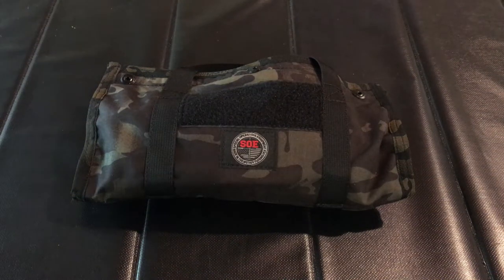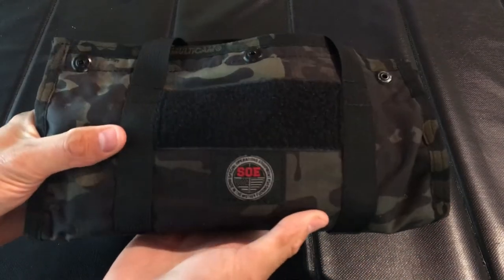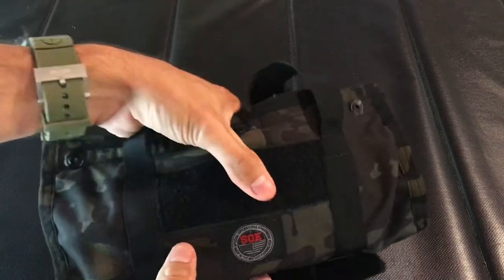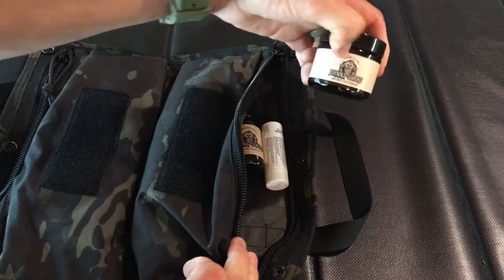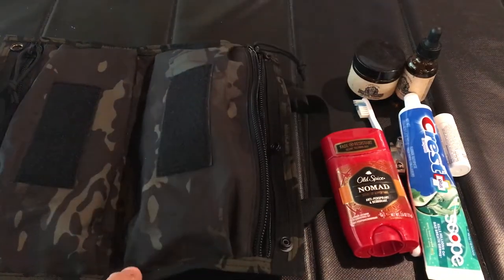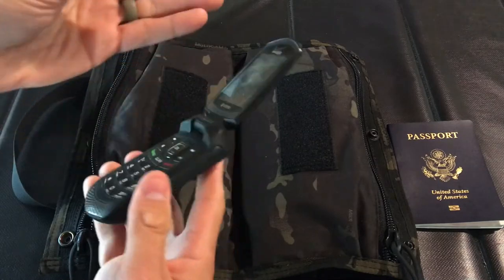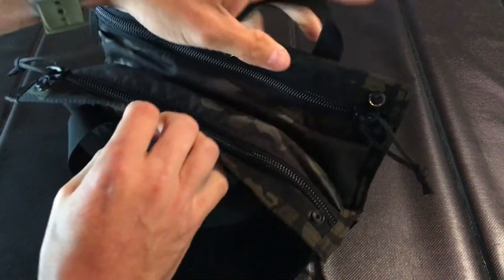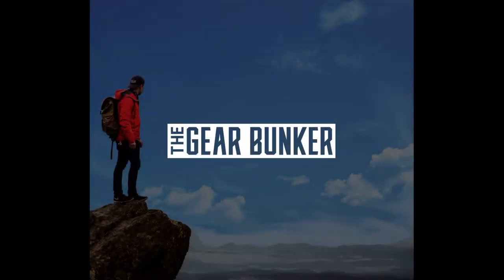The Dopp Kit: A Man's Travel Companion